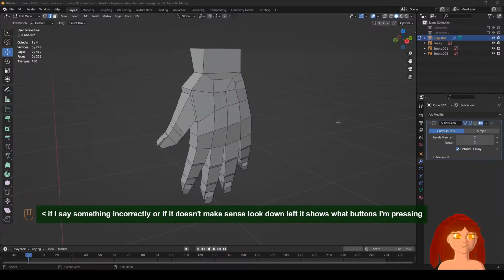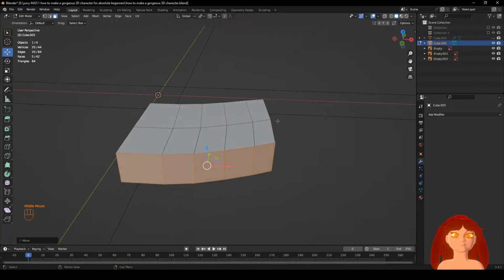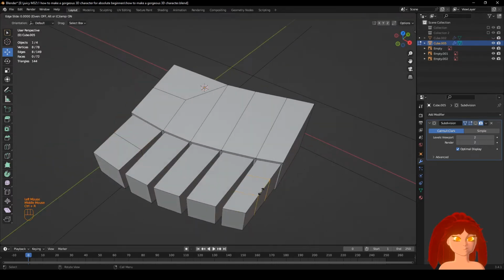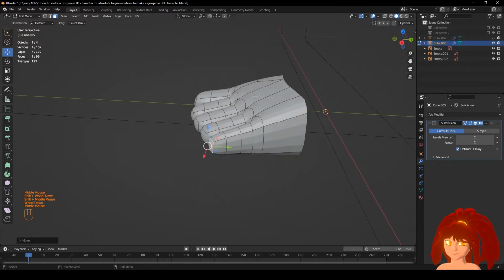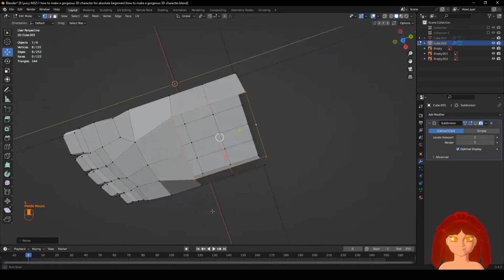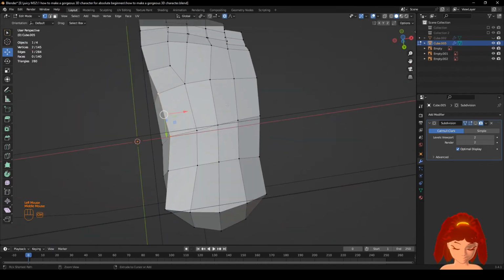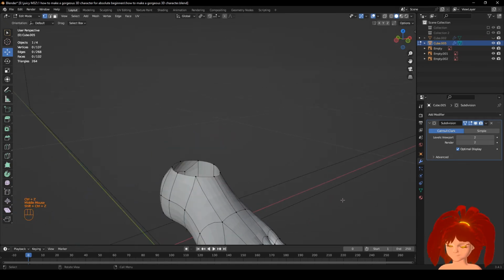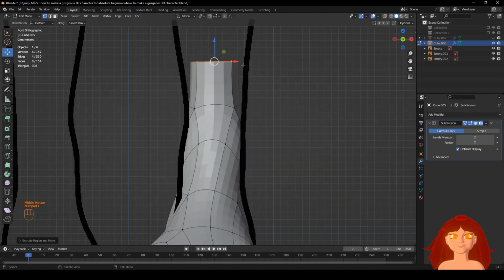tutorial for absolute beginners how to make a gorgeous 3D character part 3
making 3D characters since 2014 I love creating characters
I make fully functional characters for Unity program that includes
VRM models vtuber models vrchat models and film

this character is targeted at absolute beginners so it's more simplistic
I have autism so I may misspell stuff or say stuff incorrectly